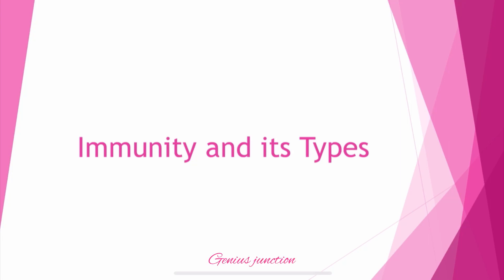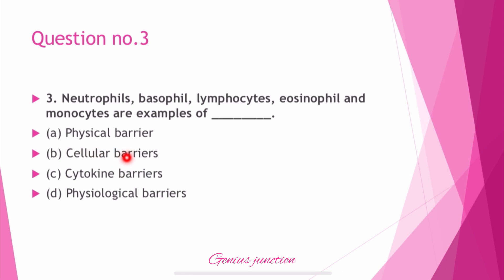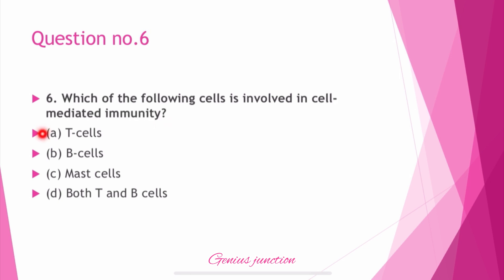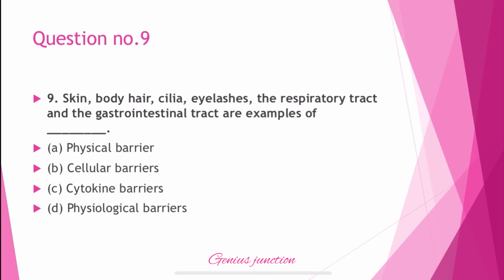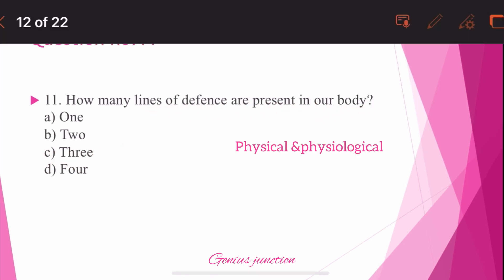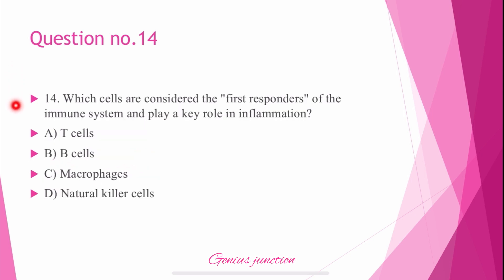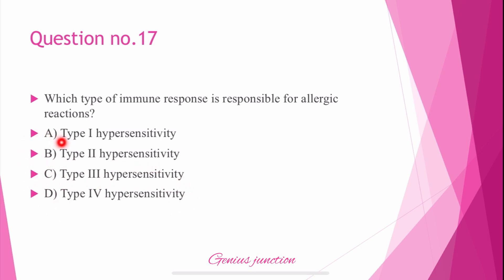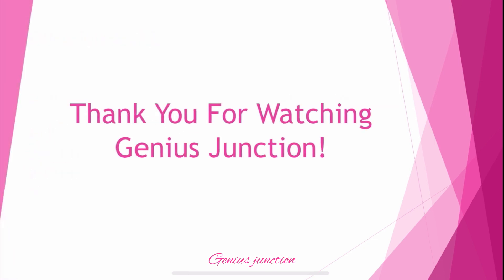Immunity MCQ | Immunology MCQ | Biology Most Important MCQ Questions.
Boost your knowledge of the immune system with our comprehensive collection of MCQs! Get ready to tackle questions on immunology, immunity, and the immune system with confidence. Our extensive bank of over 100 MCQs covers various aspects of the immune system, including its functions, mechanisms, and disorders. Whether you're a student preparing for NEET or MCAT exams or a professional looking to refresh your knowledge, our immunity MCQs with answers will help you assess your understanding and identify areas for improvement.